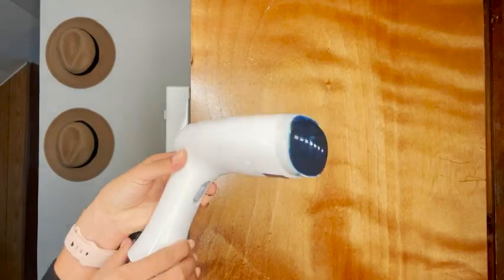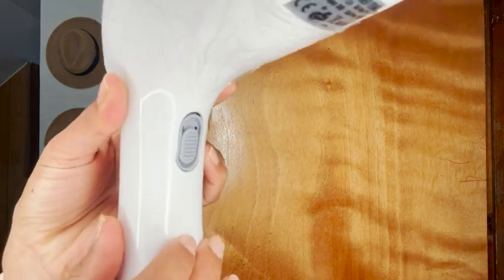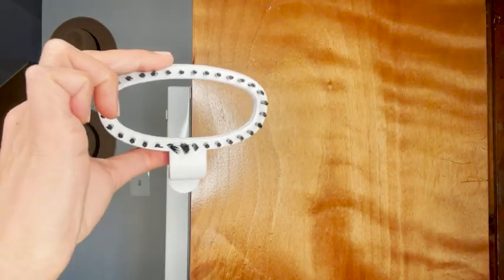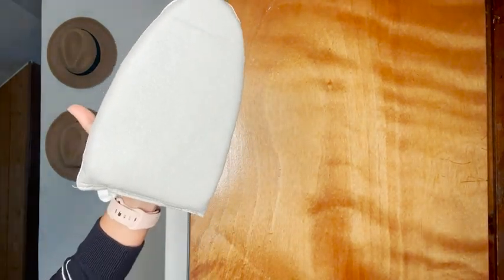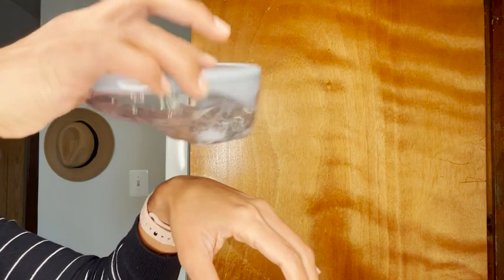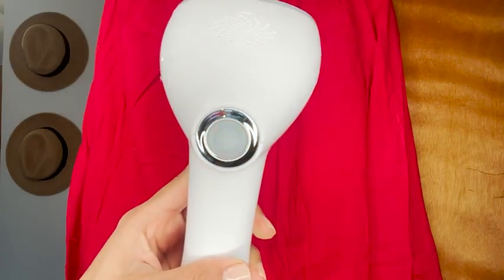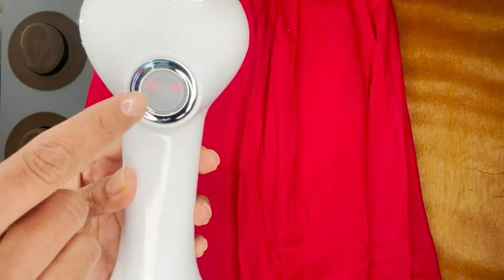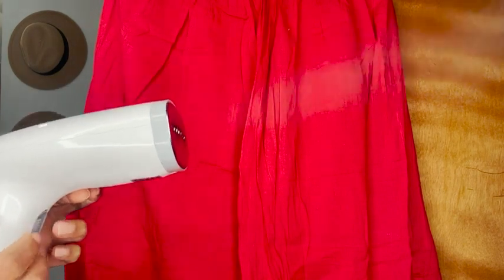Graefsty Handheld Steamer for Clothes | Our Point Of View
Check Our New Website For Amazing Deals!
(Commissionable Links)

Garment Steamer Ironing Glove, Portable Handheld Mini Steam Ironing Board, Waterproof Anti Steam Mitt with Finger LoopGarment Steamer Ironing Glove, Portable Handheld Mini Steam Ironing Board, Waterproof Anti Steam Mitt with Finger Loop
💨👕【𝐐𝐔𝐈𝐂𝐊 & 𝐏𝐎𝐖𝐄𝐑𝐅𝐔𝐋 𝐃𝐄𝐒𝐈𝐆𝐍𝐄𝐃 𝐒𝐓𝐄𝐀𝐌𝐄𝐑】This travel clothes steamer combines the performance of an iron with the power of steam to instantly smooth out wrinkles in clothing and upholstery. This clothes steamer can deep penetrate various fabrics quickly, smoothing all kinds of clothes easily, rejuvenating clothes decent and beautiful.
💨👕【𝟑𝟔𝟎° 𝐀𝐍𝐓𝐈-𝐒𝐏𝐈𝐋𝐋 & 𝐀𝐍𝐓𝐈-𝐋𝐄𝐀𝐊 𝐒𝐓𝐄𝐀𝐌𝐄𝐑】This clothing steamer is an alternative to the old-style steamer iron. This steamer for clothes is 360°anti-leak, no matter how you hold it, doesn't spill or spray hot water and stays cool on the outside. You can enjoy safe and dry ironing without the risk of burns and water spills with this handheld clothes steamer.
💨👕【𝐆𝐄𝐓 𝐖𝐑𝐈𝐍𝐊𝐋𝐄𝐒 𝐎𝐔𝐓 𝐐𝐔𝐈𝐂𝐊𝐋𝐘 𝐒𝐓𝐄𝐀𝐌𝐄𝐑】30S Heat Up, 1350w premium heating elements, removable 380ml water can generate steam in a more powerful and concentrated jet or release steam stably & continuously, remove wrinkles straightly and perfectly. Plus, this steamer for clothes stays dry and safe thanks to the upgraded Spill-Proof Technology and Automatic Safety Shutdown System!
💨👕【𝐏𝐎𝐑𝐓𝐀𝐁𝐋𝐄 𝐀𝐍𝐃 𝐈𝐃𝐄𝐀𝐋 𝐓𝐑𝐀𝐕𝐄𝐋 𝐒𝐓𝐄𝐀𝐌𝐄𝐑】Don't let tricky creases and wrinkles ruin your trips! Handheld garment steamers beat irons in terms of convenience because the portable clothes steamer is lightweight and small enough to easily stash in your luggage. Includes a luxurious traveling bag for easy packing.
💨👕【𝐇𝐀𝐍𝐃 𝐇𝐄𝐋𝐃 𝐒𝐓𝐄𝐀𝐌𝐄𝐑 𝐅𝐎𝐑 𝐌𝐎𝐒𝐓 𝐅𝐀𝐁𝐑𝐈𝐂𝐒】An efficient but gentle versatile steamer iron, suitable for a variety of fabrics including cotton, wool, polyester, blends, plush, satin, fiber, nylon, linen, embroidery and sequins. This mini clothes steamer can be used for steaming, refreshing, softening, cleaning, defrosting, removing wrinkles and so on. Also a good choice for cleaning bedding, table cloths, sofas, curtains, upholstery, and toys!